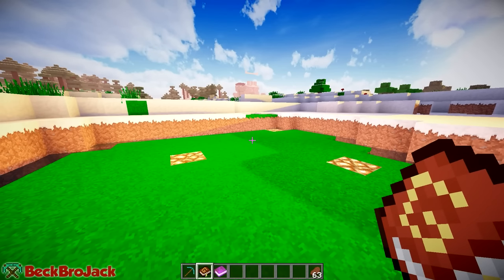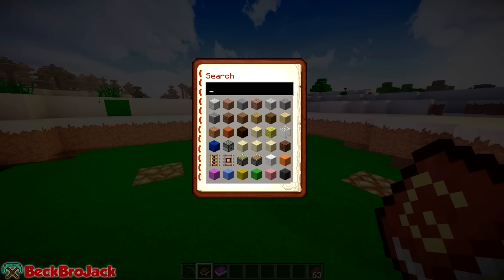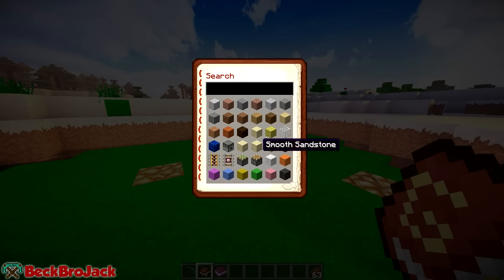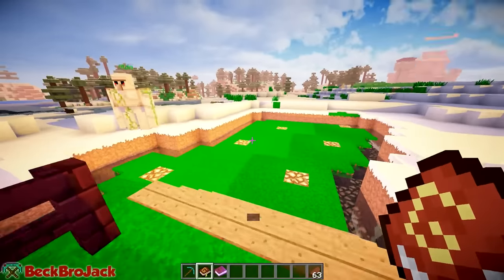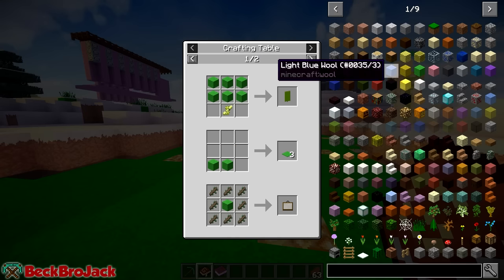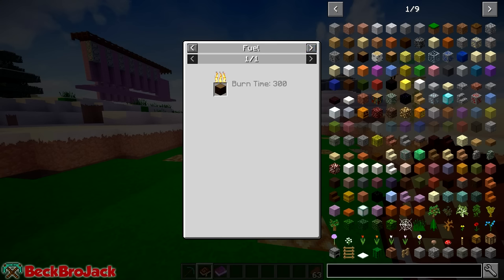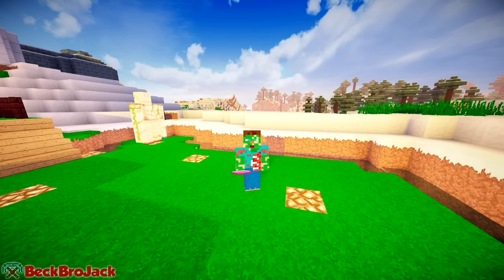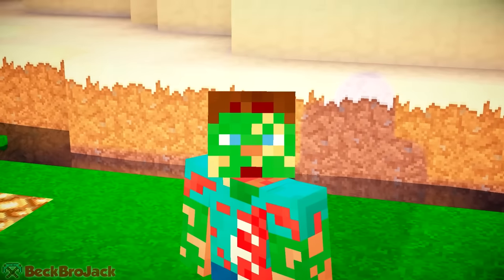THE ULTIMATE GUIDE TO MINECRAFT - Guide Book Mod! (Minecraft Mod Showcase)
THE ULTIMATE GUIDE TO MINECRAFT - Guide Book Mod! (Minecraft Mod Showcase) w/BeckBroJack

THE ULTIMATE GUIDE BOOK is a Minecraft Mod that adds in a very special book to your Minecraft world. After installing the Ultimate Guide Book Mod, you will be given this book which tells you how to craft anything in Minecraft. It also gives information about certain items and blocks. If you are new to Minecraft, then this guide book is for you!

PROVE you’re reading this by COMMENTING down below